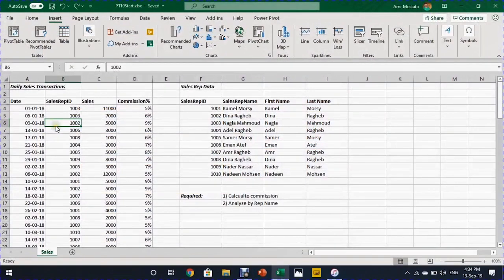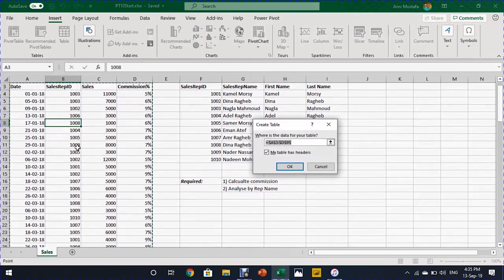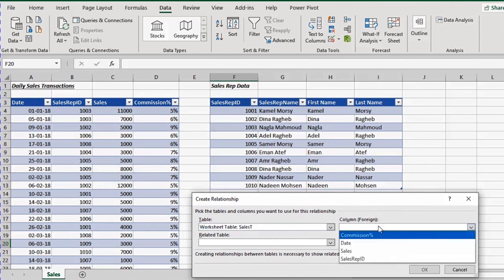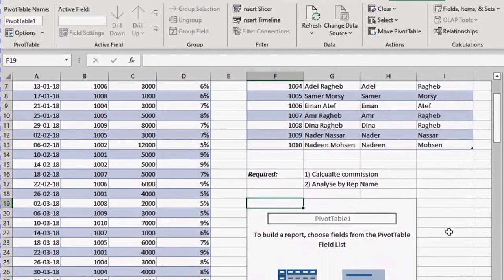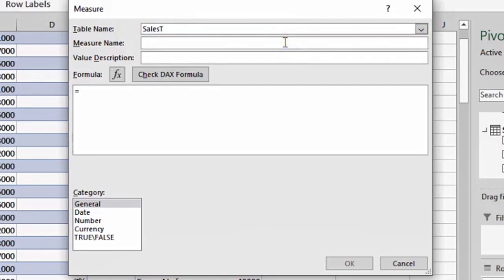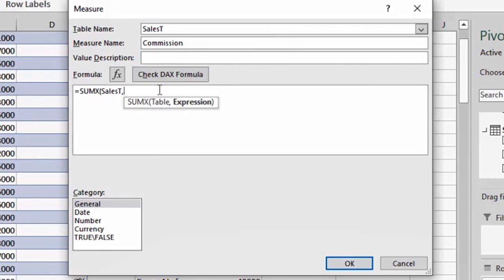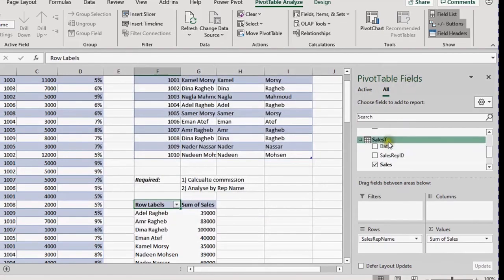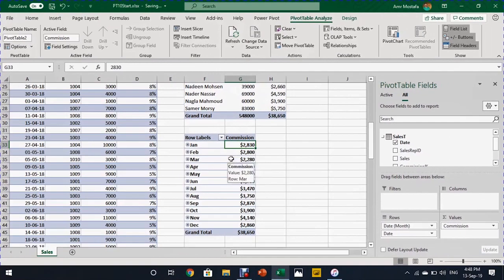PT10: Pivot Tables & Power Pivot - Relations between tables, DAX functions & measures (SUMX)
0:00 Intro
1:04 Relations between table
3:49 Pivot table based on data model
5:11 Measure & Dax functions (SUMX)
8:35 Reuse measures
9:32 Close